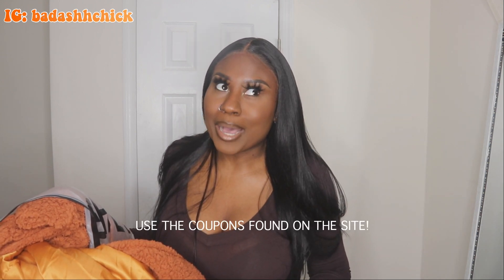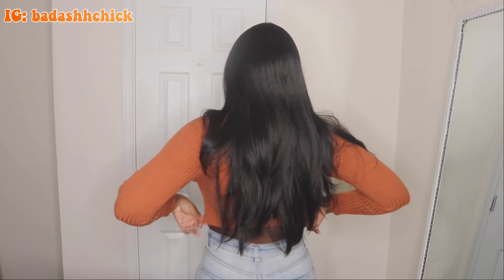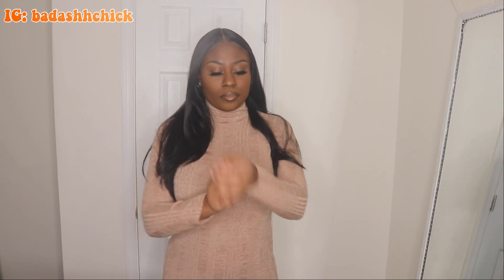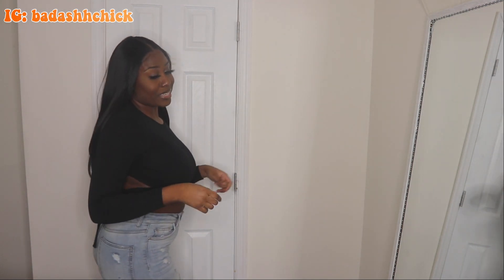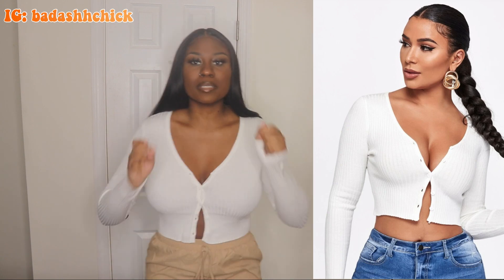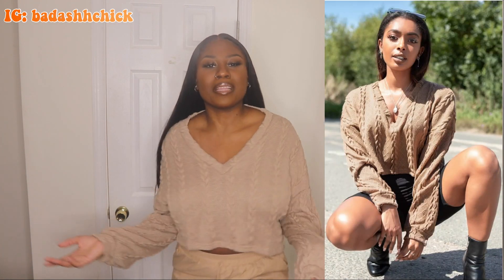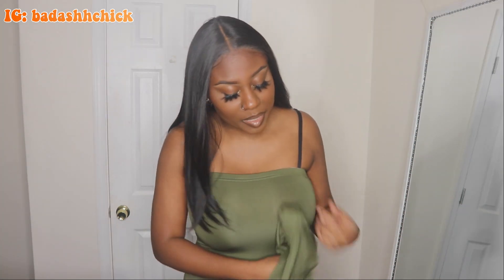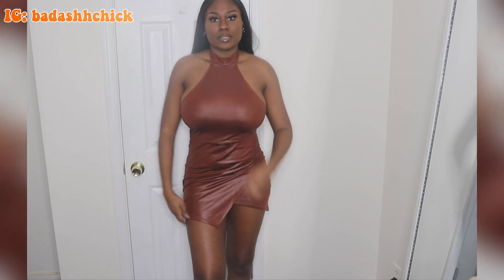WINTER 2021 | SHEIN CLOTHING HAUL | AFFORDABLE FASHION BOO!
Measurements:
Height: 5'8"
Bust/Cup: 36D
Top: Medium for form-fitting clothing, Large for cropped tops
Jeans: 7/9, large in stretch bottoms

SHEIN Asymmetrical Hem Open Back PU Leather Bodycon Dress://

Hope you all enjoyed! I had so much fun filming this 🥰